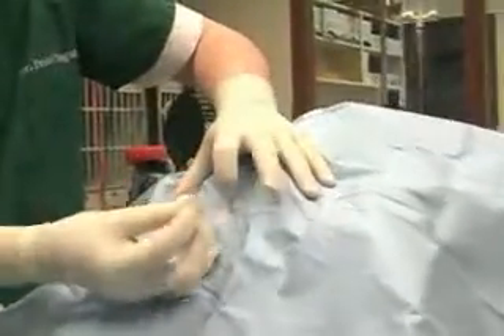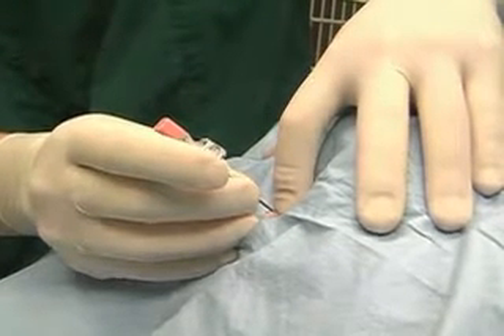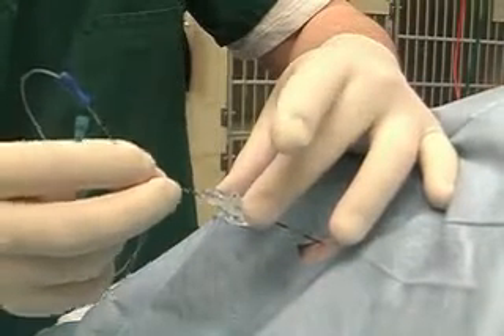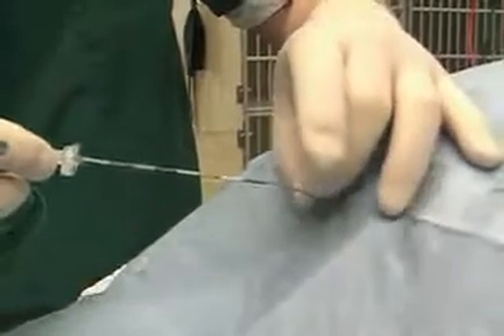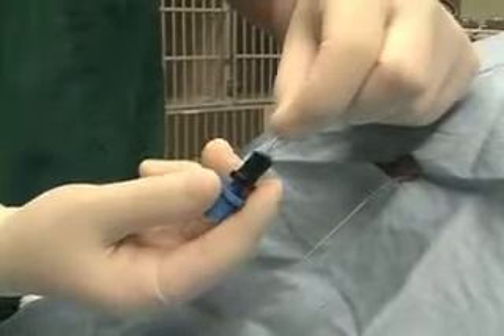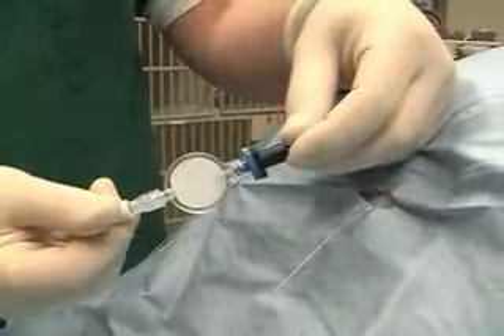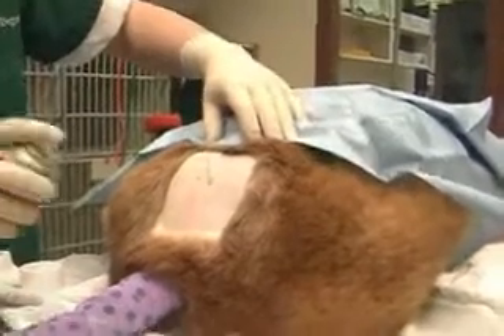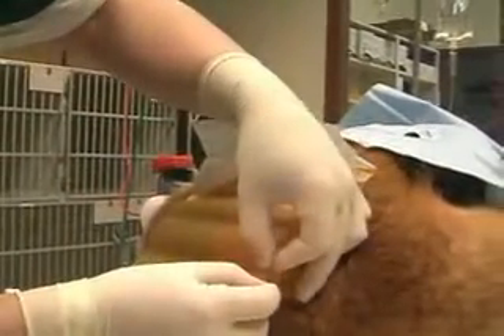Epidural Catheter Placement